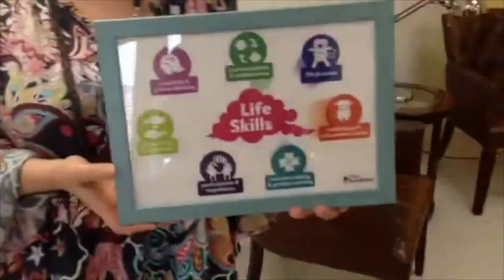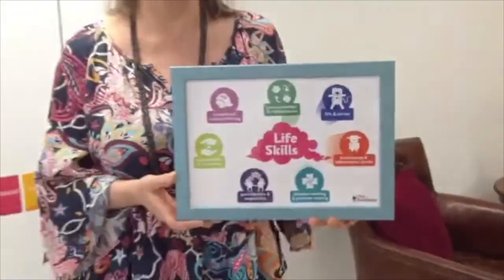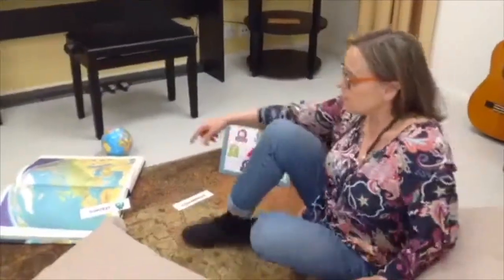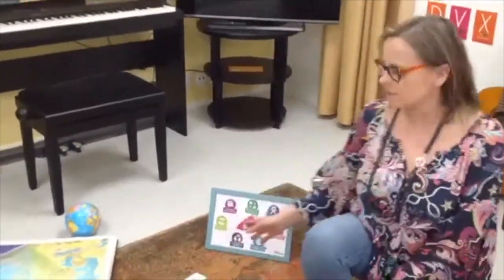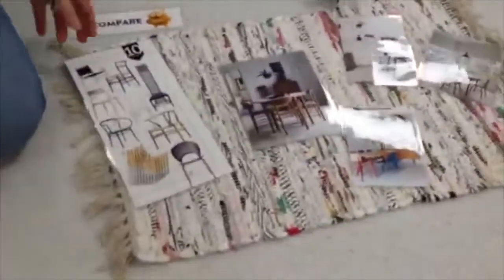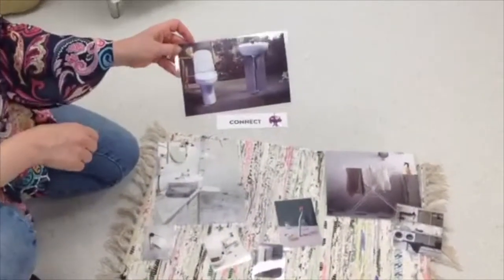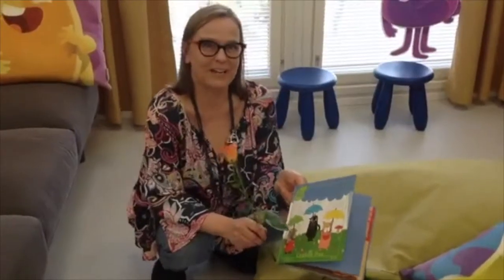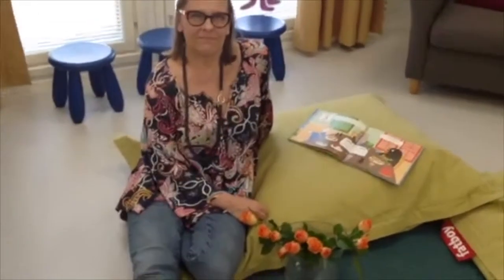How to Connect Life Skills to the Learning Environment - Tuesday Talks #5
This week discover how you can prepare the learning environment to connect Life Skills with everyday learning.
- What are Life Skills?
- What role can the learning environment play to promote Life Skills?
- Is it possible to integrate Life Skills into curricular goals?
- What are some examples of how to promote Life Skills using a Fun Learning environment?

Tuesday Talks is a weekly webcast conducted by Fun Academy through Facebook Live. Together with our Fun Learning community of pedagogical experts as we discuss and share ideas on taking Early Childhood Education and Care to the next level.

Join us every week on Tuesday at 16:00 (UTC+02) and help shape the dialogue. To access these webinars join the Fun Academy Facebook page.

Let's co-create the future of education together!

Fun Academy is an early education company that provides pedagogical solutions based on the unique Fun learning approach. The Fun Learning concept was developed based on Finnish pedagogical expertise combined with best educational practices around the world.